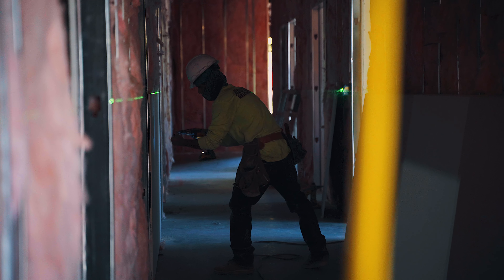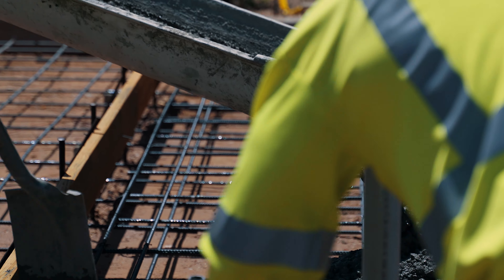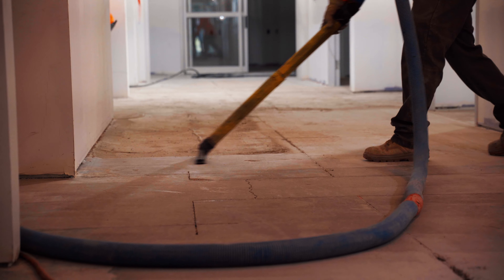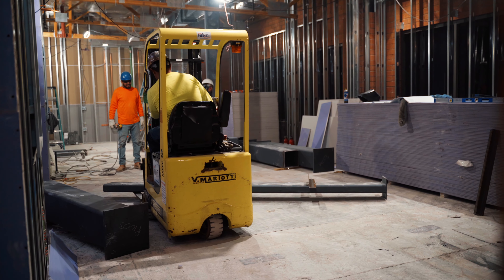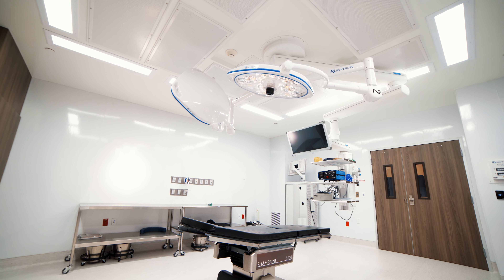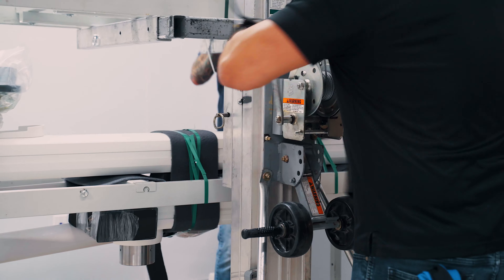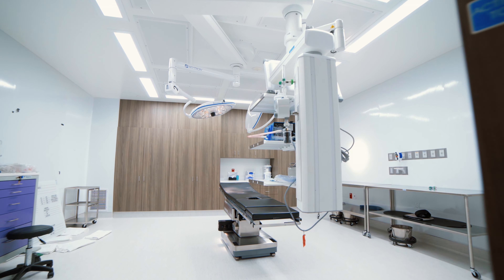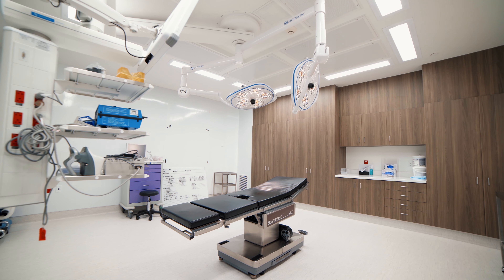The Process For Building A High-Design ASC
Join Nick Veldman as he walks us through what it's like to build a high-design three-OR ambulatory surgery center.

Throughout the next few weeks, we will share a series of videos featuring the construction process for Starkman Facial Plastic Surgery Center in Scottsdale, AZ.

Venn Construction is a leading healthcare contractor in Arizona.